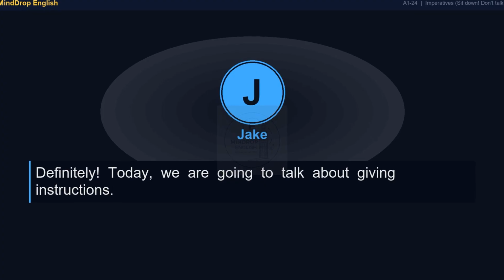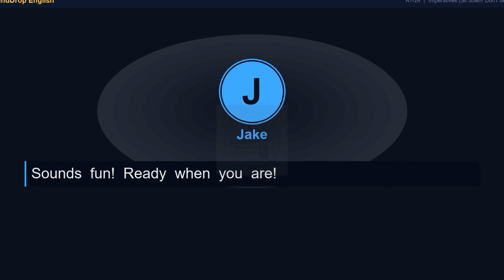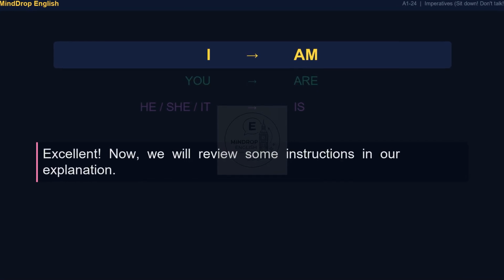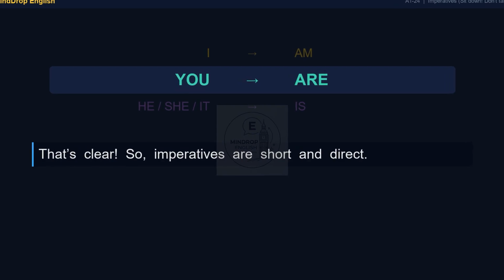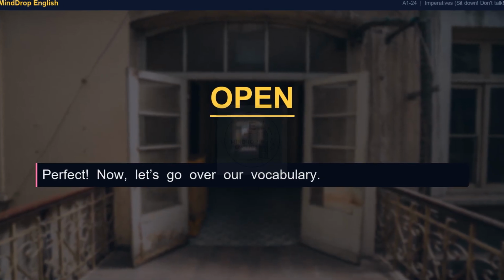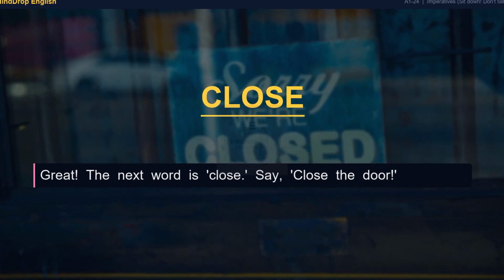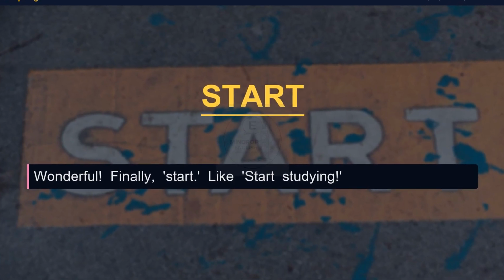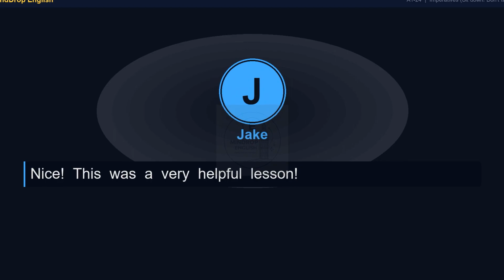Learn English A1 | Lesson 24 | Imperatives (Sit down! Don't talk!) | MindDrop English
Join Emma and Jake for a fun English lesson on imperatives! Learn how to give clear instructions with phrases like 'sit down' and 'don't talk.' Perfect for beginners, this lesson uses real-life conversations to teach essential vocabulary such as 'open,' 'close,' 'turn,' 'stop,' and 'start.' Improve your English speaking skills today!

0:00 Introduction
0:29 Dialogue - Part 1
1:01 Grammar Explanation
1:22 Dialogue - Part 2
1:53 Vocabulary
2:32 Review & Practice
2:53 Summary & Close